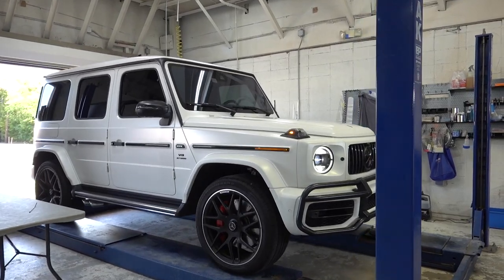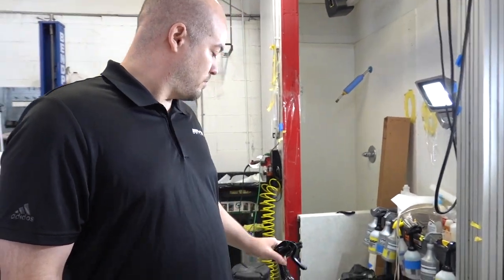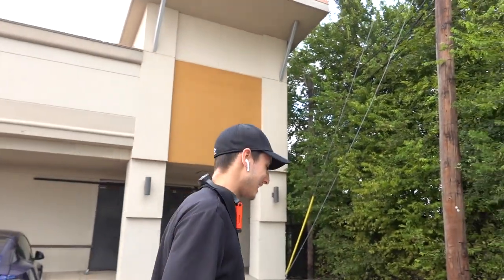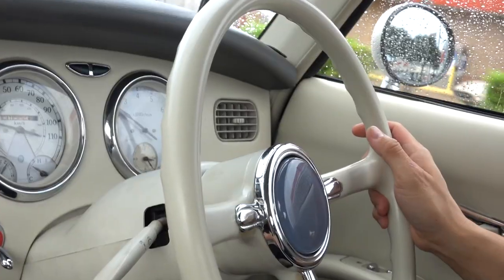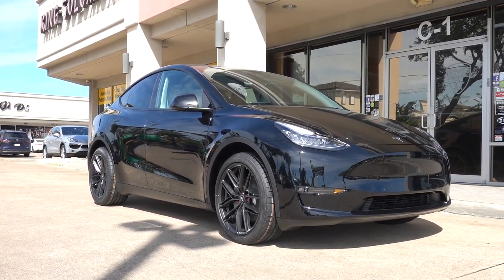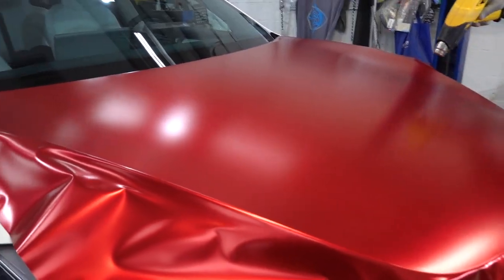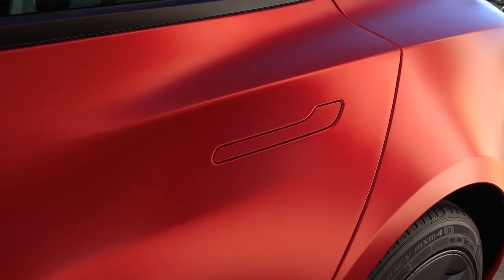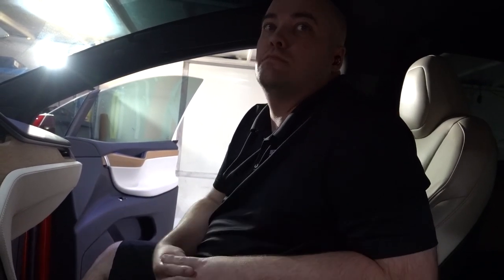Best Looking Satin Chrome Red Model 3 | EVS Vlog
0:00 Matte White G63

1:42 WTF is a Nissan Figaro?

3:47 Tesla Model Y Vorsteiner VFF-112 Wheels

4:56 Satin Chrome Red Tesla Model 3

LET’S WORK ON YOUR CAR!:
12320 Bellaire Blvd
Suite C-1

Hours: Tuesday - Saturday
10:00 AM - 6:00 PM

PARTNERED BRANDS:
Vossen Wheels
Vorsteiner
Velos Designwerks
1221 Wheels
Brixton Forged
ADV.1 Wheels
Prior Design
Ryft Exhaust
Frequency Intelligent Exhaust
Novitec
TechArt
Brabus
Addictive Desert Designs
Toyo Tires
Renntech
and more!